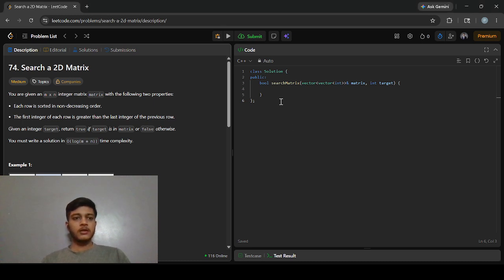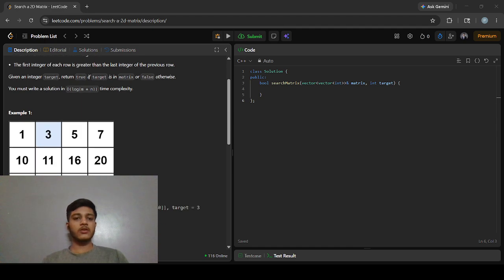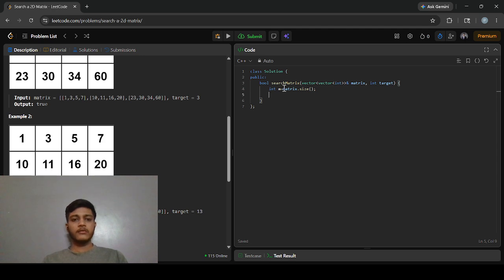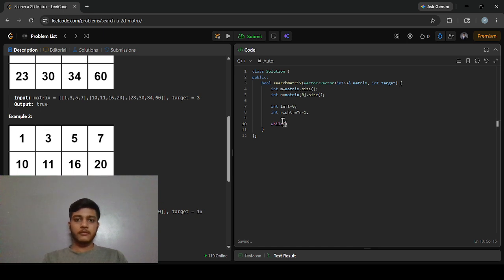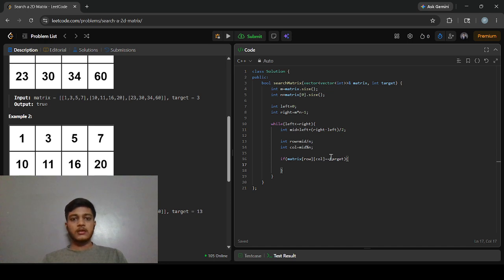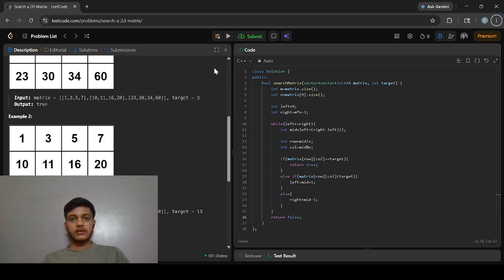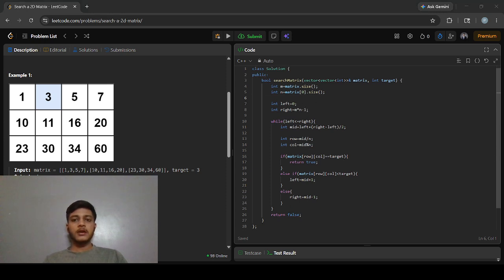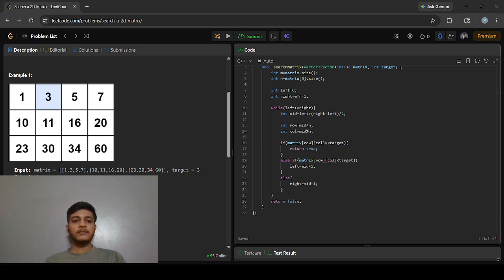Binary Search in 2D Matrix | LeetCode 74 Explained Step-by-Step (C++)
Description

 In this video, we solve LeetCode 74: Search a 2D Matrix using an efficient Binary Search approach.

💡 Learn how to treat a 2D matrix like a 1D sorted array and apply binary search to achieve O(log(m*n)) time complexity.

📌 What you'll learn:
✔️ Problem explanation with intuition
✔️ Step-by-step example walkthrough
✔️ Optimized Binary Search approach
✔️ Index mapping (2D → 1D trick)
✔️ Complete C++ code with explanation
✔️ Time & Space complexity analysis
⏱️ Timestamps:
00:00 Introduction
01:10 Problem Explanation
03:20 Key Insight (Flatten Matrix Trick)
05:30 Binary Search Approach
08:10 Code Walkthrough
8:30 Dry Run
09:00 Complexity Analysis

LeetCode 74, Binary Search, 2D Matrix, DSA, C++, Interview Prep